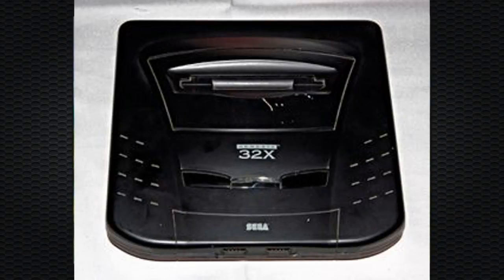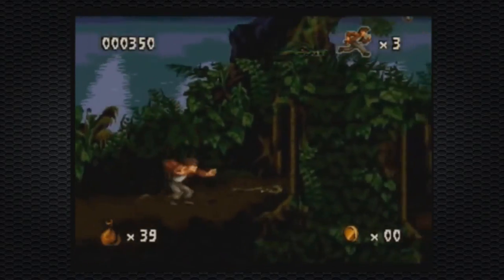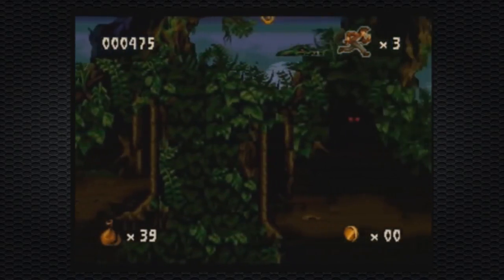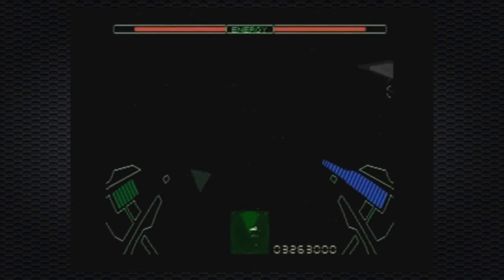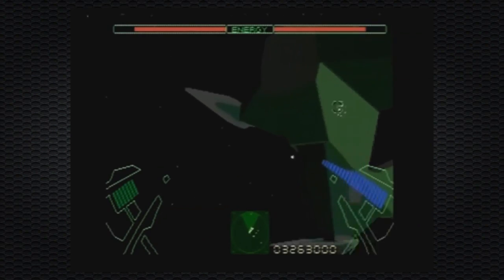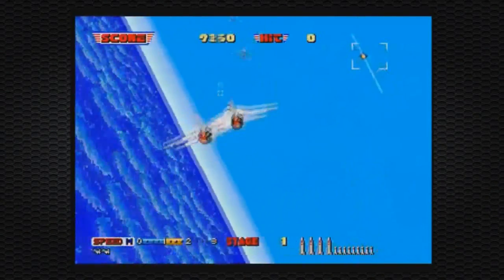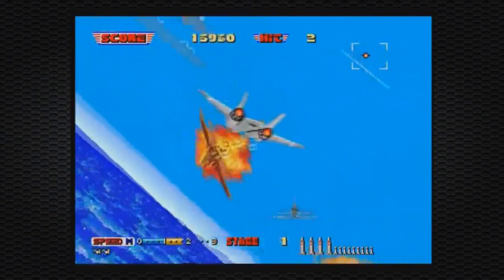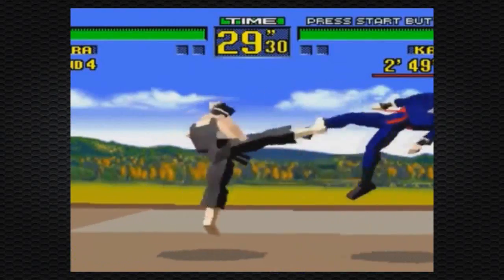Unreleased Consoles | Sega Neptune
Please excuse the voiceover, someone had to fill in since i was unable to provide voice for this weeks video.   sorry and thanks again guys :)